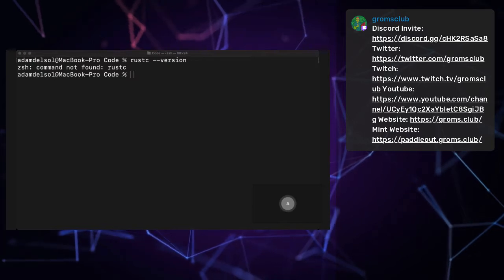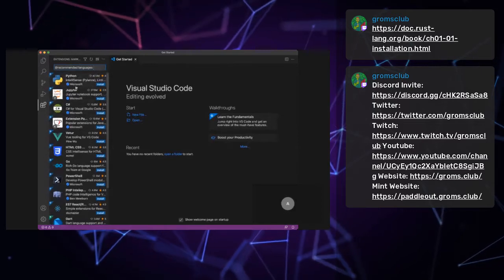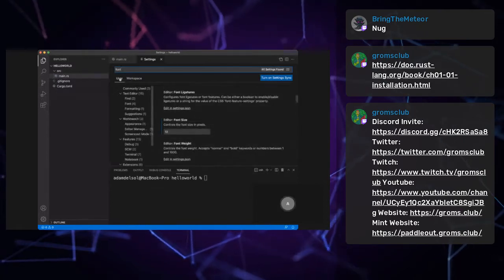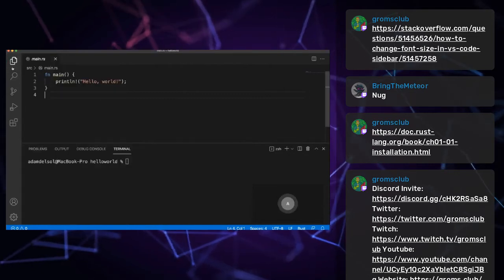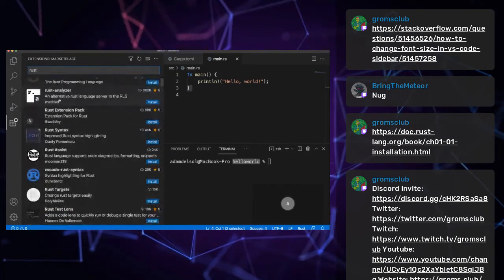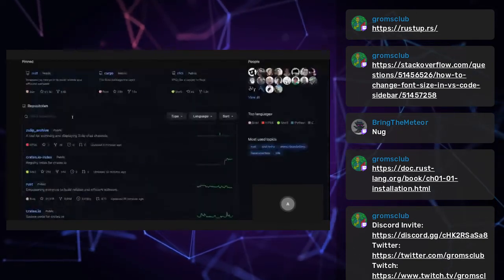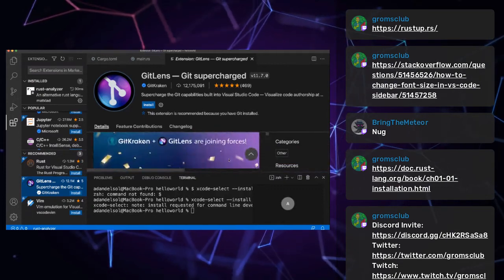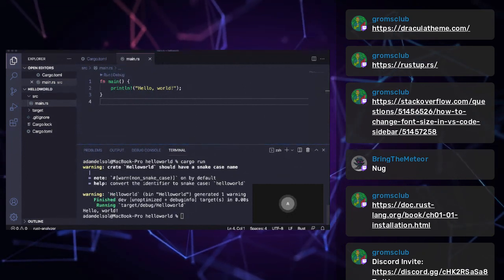Rust n' Chill 0001 - Installing Rust and VS Code Customization on a M1 Mac